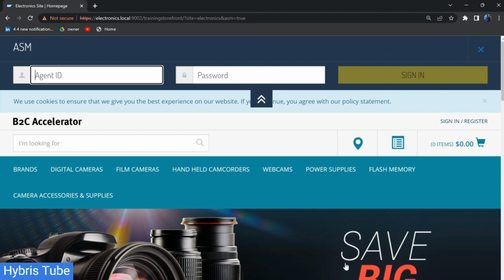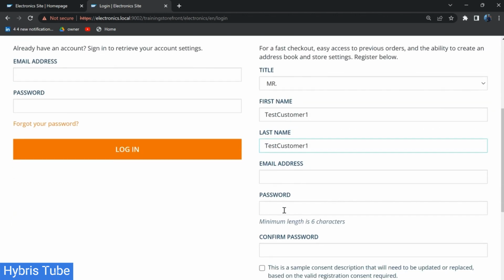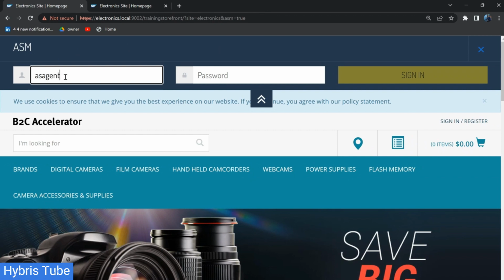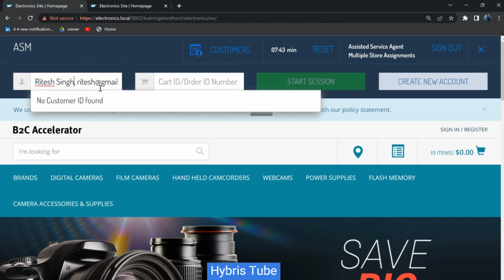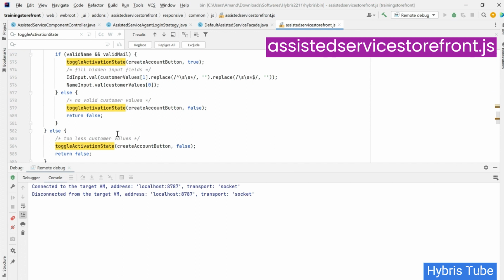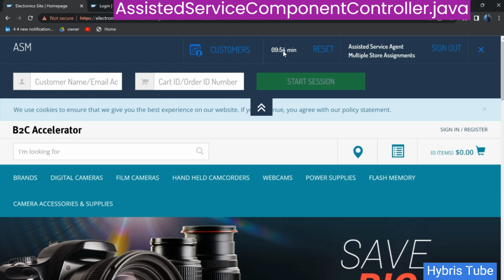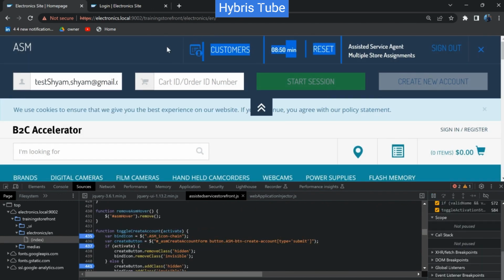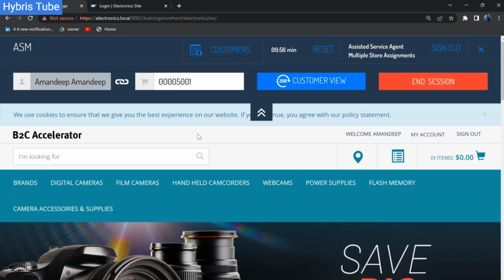How to Create a New Customer via ASM - SAP Commerce Cloud | sap commerce hybris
Mastering Customer Creation in ASM: SAP Commerce Cloud Guide for Explosive Growth! | How to Create a New Customer via ASM - SAP Commerce Cloud | sap commerce asm | sap commerce hybris

How to Create a New Customer via ASM - SAP Commerce Cloud
sap commerce asm
AssistedServiceComponentController
AssistedServiceAgentLoginStrategy.java
assistedservicestorefront.js
/personify-customer
emulateCustomer API ASM
/create-account
createCustomer API ASM
/personify-stop ASM
endEmulateCustomer ASM
sap commerce hybris
ASM in Hybris
asm in sap hybris
sap hybris assisted service module
sap hybris asm
hybris asm
hybris asm url
hybris asm mode
hybris asm sso
difference between hybris and sap hybris
what is sap hybris
hybris assisted service module
assisted service module
assisted service module in hybris
assisted service module (asm)
sap assisted service module
assisted service example
hybris tutorial for beginners
hybris tutorial
sap hybris
SAP hybris tutorial for beginners
hybris
Part86

Title: "Revolutionizing Customer Experience: Unleashing the Power of Assisted Service Module in Hybris"

Description: Welcome to our  Second YouTube video on SAP Hybris ASM Module, where we dive into the exciting world of customer creation in ASM (Advanced Store Management) using SAP Commerce Cloud. In this comprehensive tutorial, we guide you step-by-step on how to seamlessly create new customers in SAP Commerce Cloud, leveraging the powerful ASM feature set.

Whether you're an experienced SAP Commerce Cloud user or just getting started, this video is packed with valuable insights and practical tips to streamline your customer creation process. We cover everything from setting up customer attributes and profiles to managing addresses, orders, and more.

Join us on this journey as we unlock the full potential of ASM in SAP Commerce Cloud and empower you to drive exponential growth for your online business. Don't miss out on this opportunity to enhance your e-commerce operations and take your customer management skills to the next level. Hit the play button and let's get started on creating a new wave of satisfied customers!